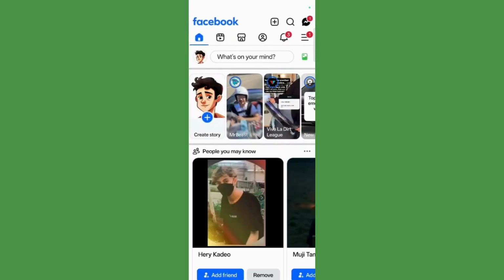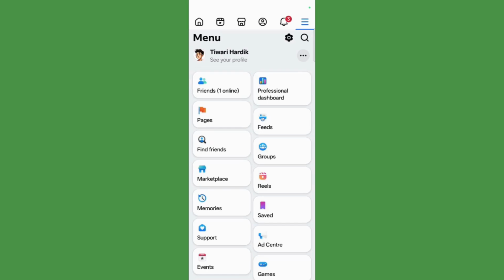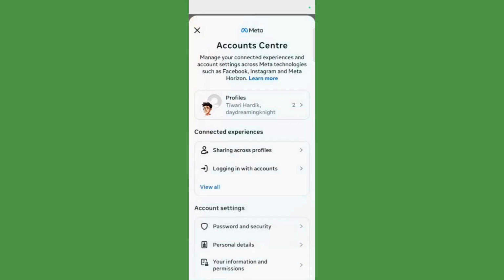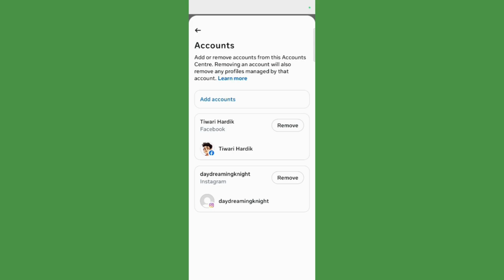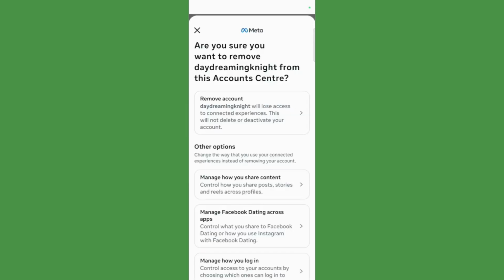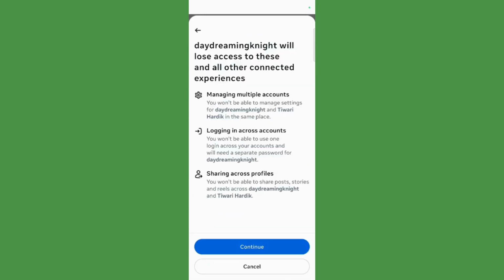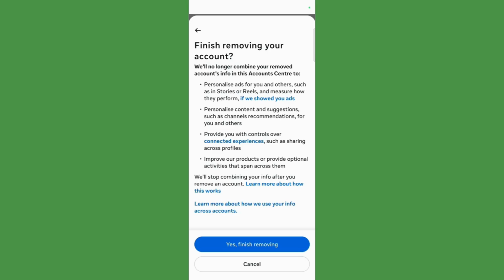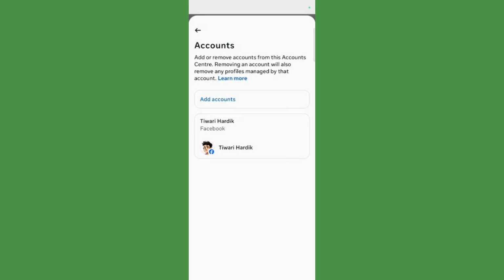How to Unlink Facebook and Instagram Accounts on Android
Want to stop sharing your Instagram posts and Stories directly to Facebook? In this simple Android tutorial, we'll show you how to disconnect your Facebook account from your Instagram profile using the Meta Accounts Center.

Unlinking your accounts gives you more privacy and stops automatic cross-posting.

How to Unlink Your Accounts (Android App):

Open your Instagram app and go to your profile.

Tap the menu icon (three lines) in the top-right corner.

Tap on "Settings & Privacy."

At the very top, tap on "Accounts Center."

Scroll down and tap on "Accounts."

You will see your linked Facebook and Instagram profiles.

Tap the "Remove" button next to the Facebook account you want to disconnect.

Follow the on-screen steps to confirm and remove the account.

That's it! Your accounts are now unlinked, and your posts will no longer be shared between them.

3. YouTube Tags